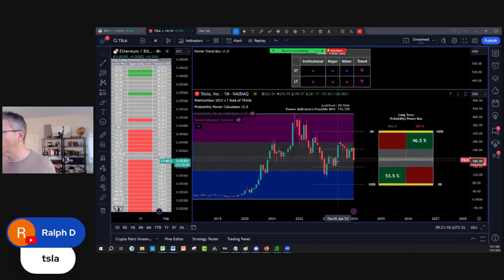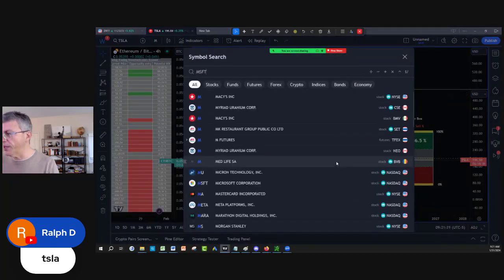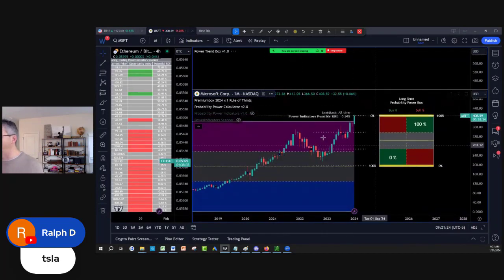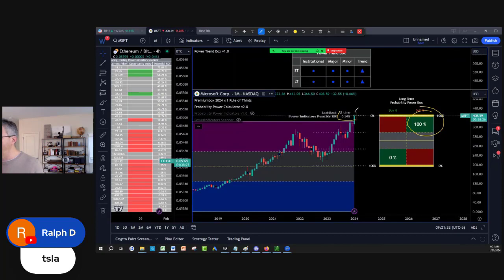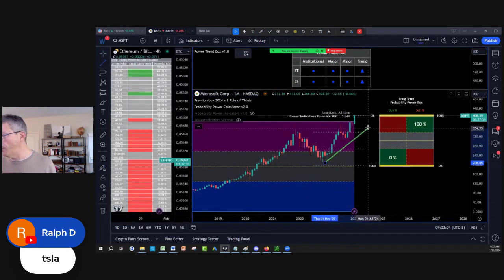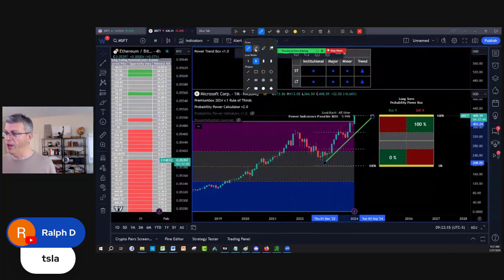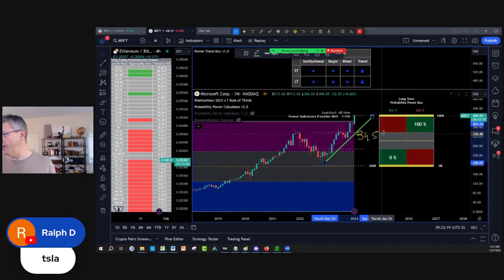Microsoft Critical Stock Price Prediction (MSFT Analysis)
Today lets review Microsoft stock price prediction and dive into the  msft stock analysis .

What is Next:

1)✅ Get Your New FREE Unique Visual Indicator
For Swing Trading & Long-Term Investing:

2)✅ Seeing IS Believing NOTHING TO LOSE EVERYTHING TO GAIN: FULL POWER INDICATORS SUITE ACCESS  RISK FREE 30 days TRIAL Money Back Guarantee:

3) 🌟 Ready to unlock the Secrets of the Wealthy? Join our FREE Funding and Wealth Community now! 🚀💰

4) ⬇Download our 📱 Iphone App if you are interested in Long Term and Swing Trading crypto options and Stocks  in real time for income and wealth check the app premium stuff

6) Get Trading View discount on second recurring payment money 💵 $10 dollar 💵 for monthly and $30 dollars for yearly packages 📦 with our partner link program: